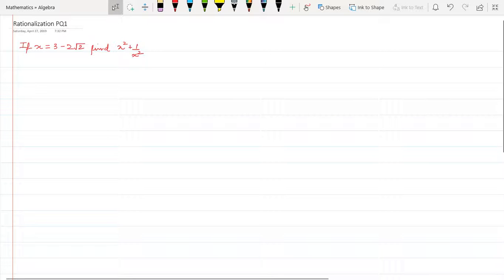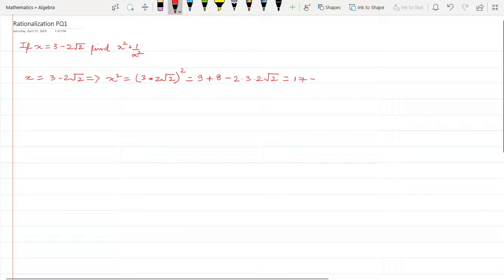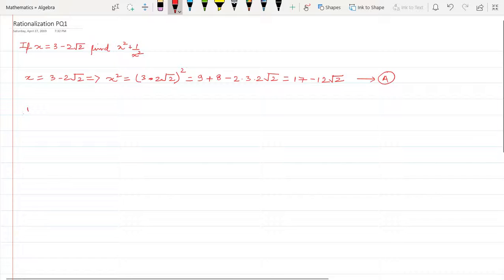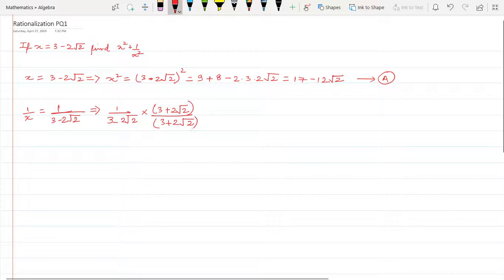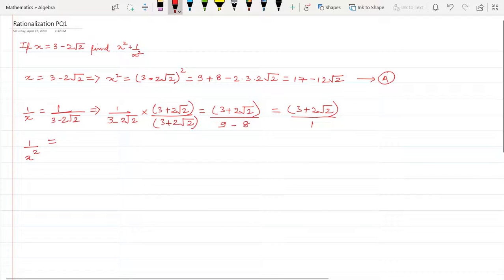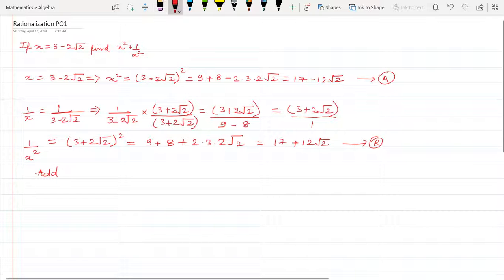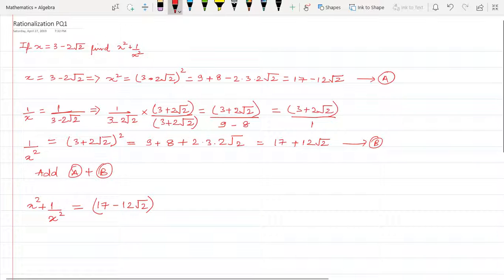Rationalization Practice Question - 1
This video will help you in understanding the concepts of Rationalization especially if you are in Class 9 or above.